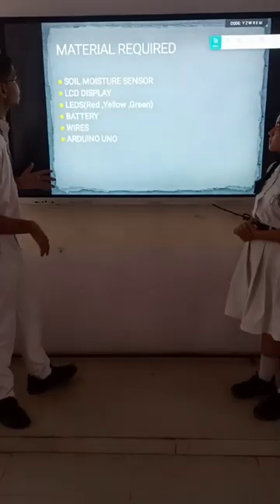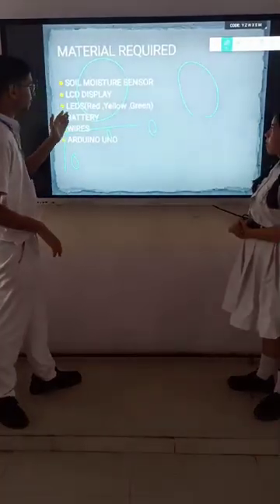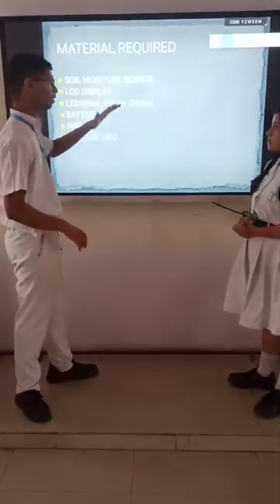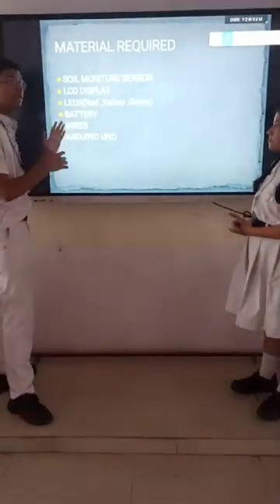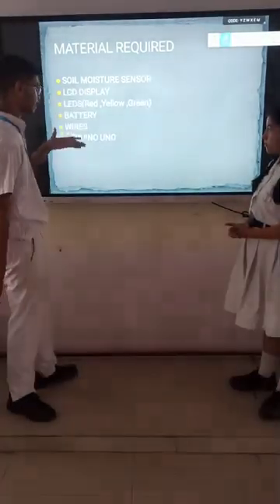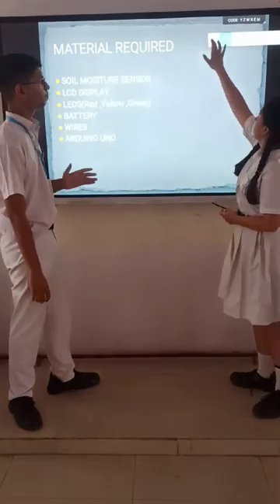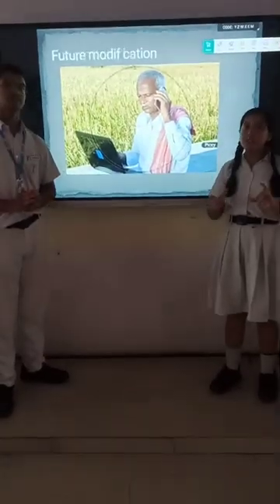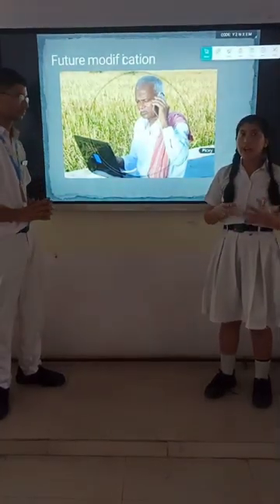Modern School, Koradi Road, Nagpur project on Resource Management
Electricity has a very important role in Moder farming. It is not affordable and reachable in some rural area. We have an alternative solution which is solar panels.It consumes land resource.We can Install them on Pond water.